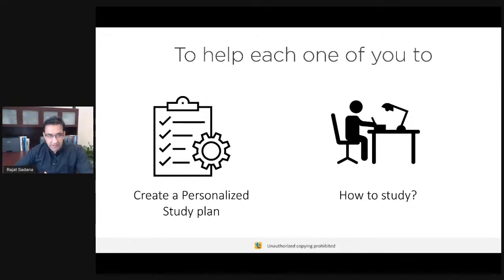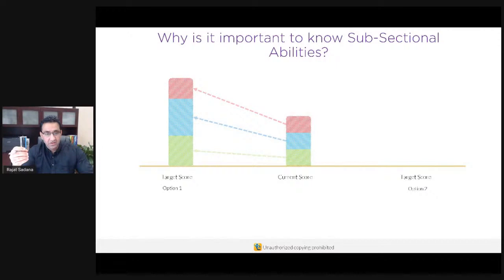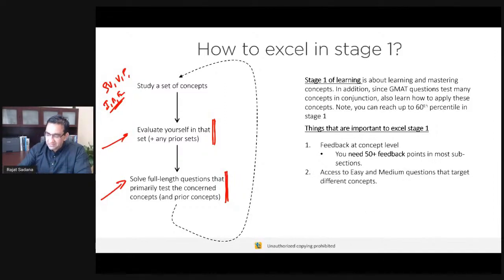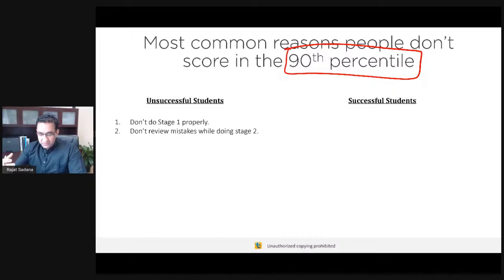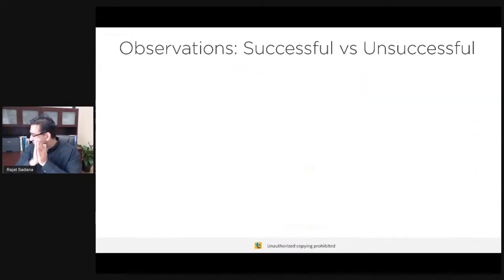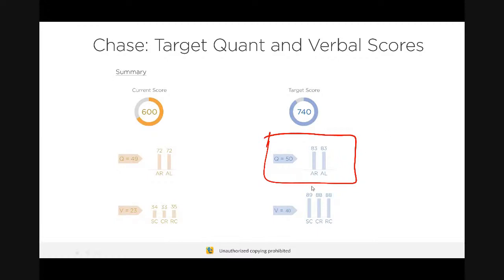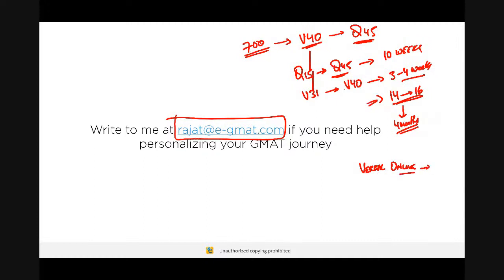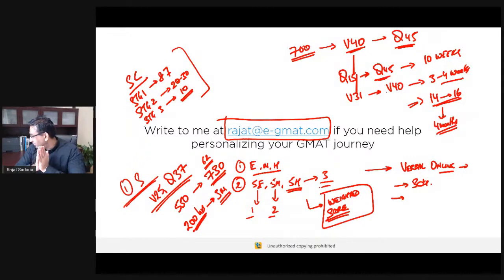Supercharge your GMAT Prep with Personalized Study Plan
Students who create their personalized study plan save 40% (est.) on their preparation time and are much more likely to reach their target score. In this session, founder and CEO of e-GMAT, Rajat Sadana, will show you how three students with the same starting and same target GMAT scores have vastly different study plans that are driven by each student’s abilities in each sub-section of GMAT.
Attend this session if you want to add 100 + points to your GMAT score by creating a milestone -driven personalized study plan.